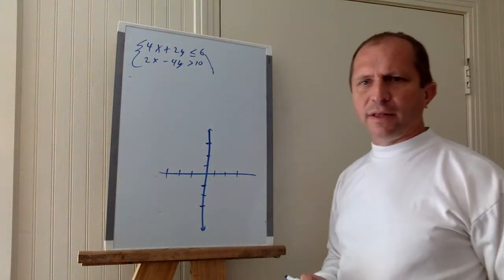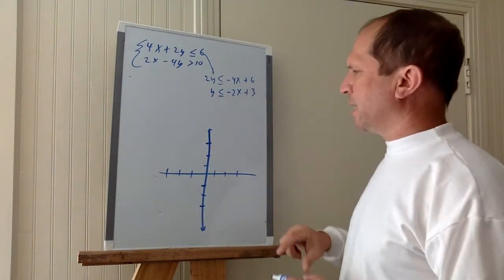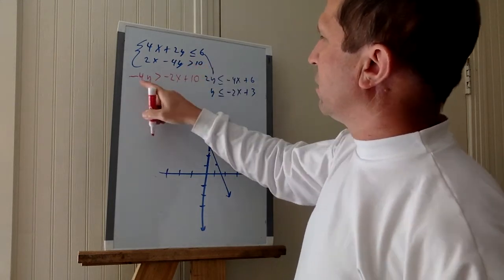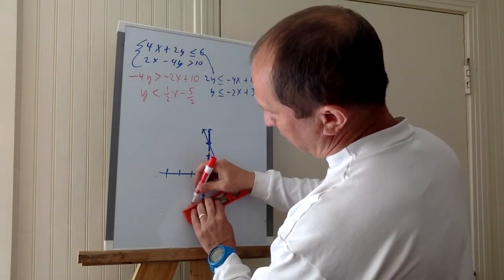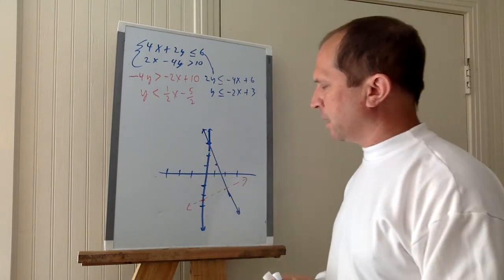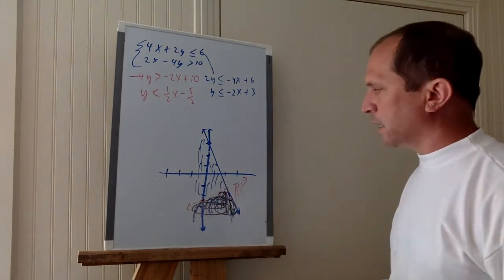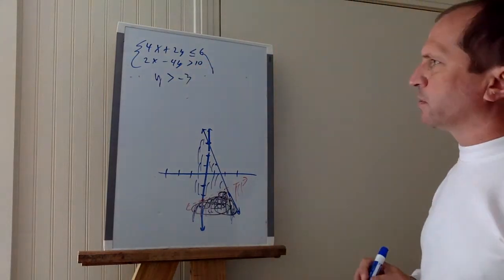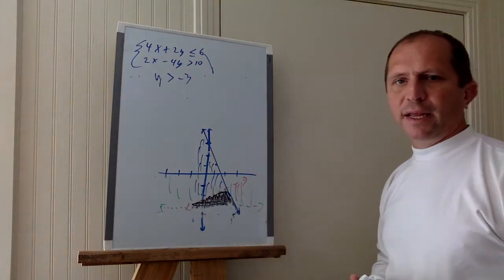college alg 6-7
Unit 4 and 5 test will be April 23 during your normal meeting time.